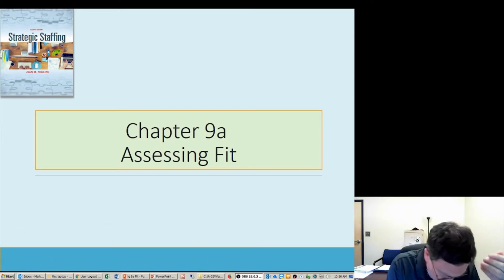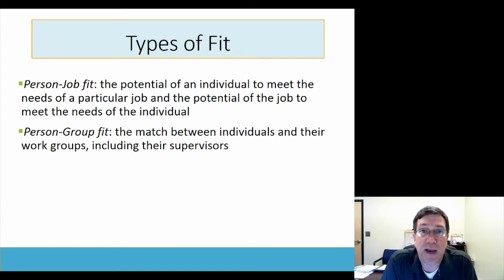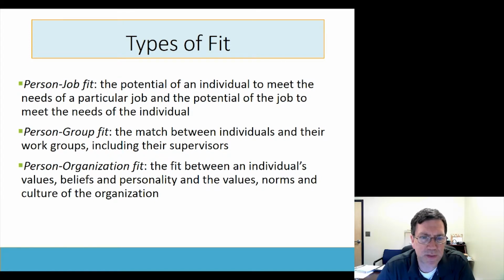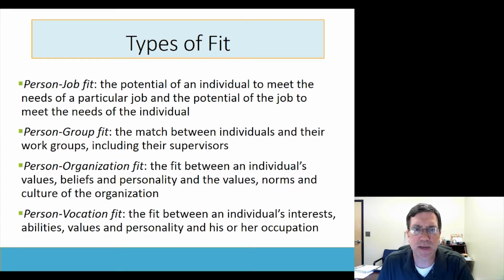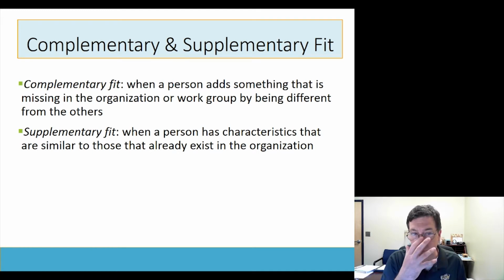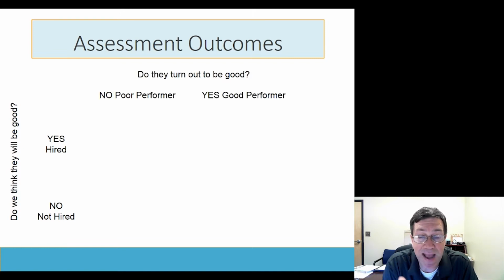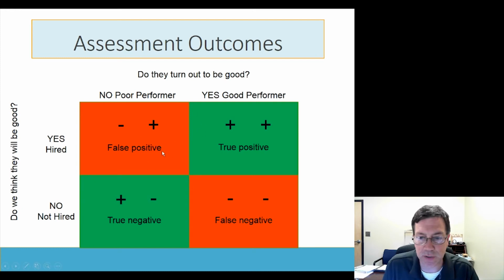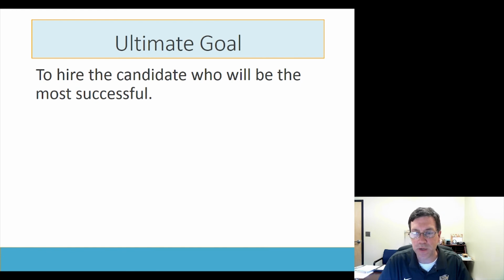Chapter 9A (Summer)